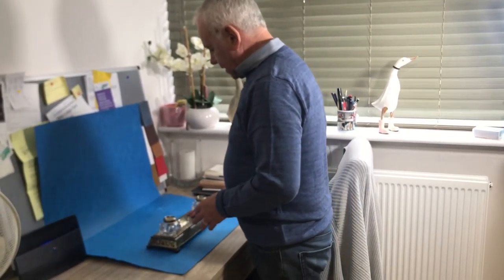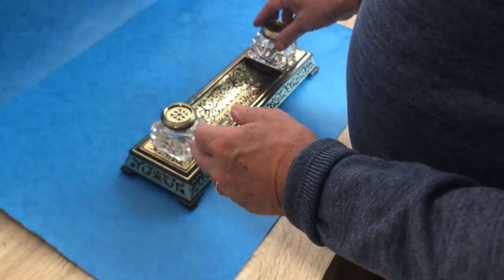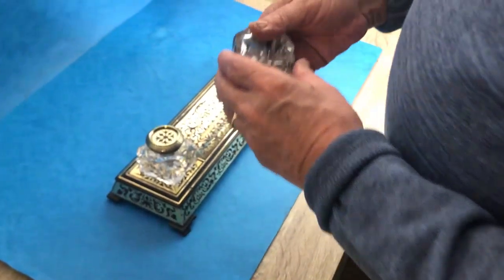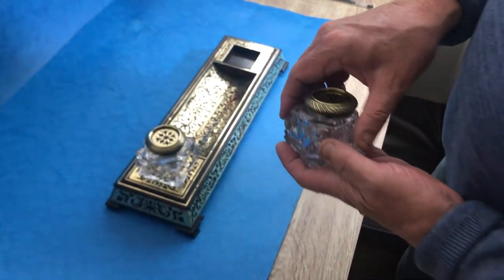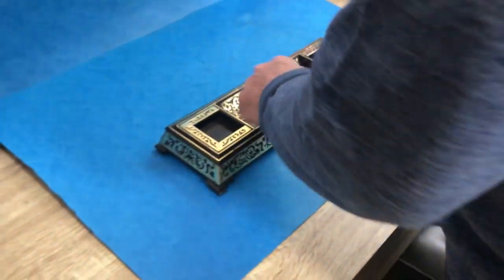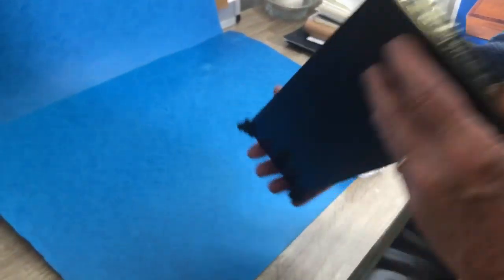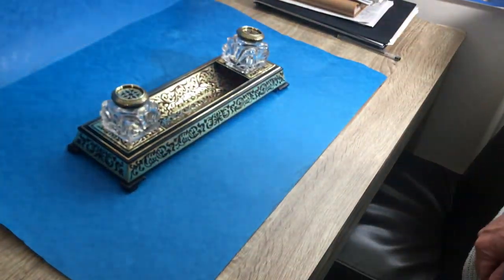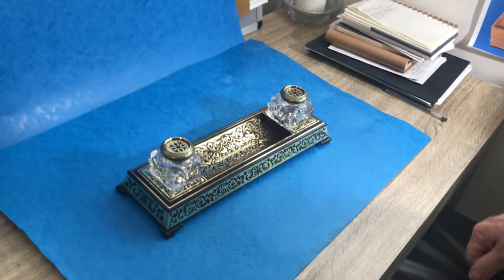Boulle French Ink stand.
A truly Magnificent Ebony, Boulle, red tortoiseshell inkstand dating back to c.1840, it sits on four bracket with two crystal inkwells with boulle tops in superb condition ,with a pen slope to the centre.
It is in perfect condition.
The ink stand measures 36 by 12 and stands 6cm high,12 cm high when you include the inkwells.